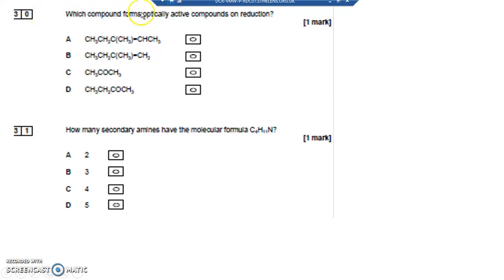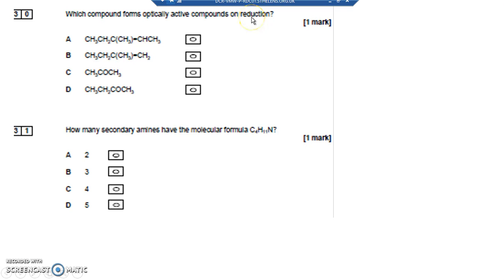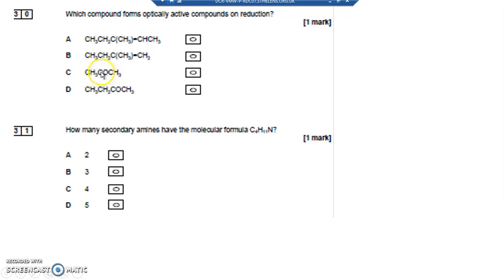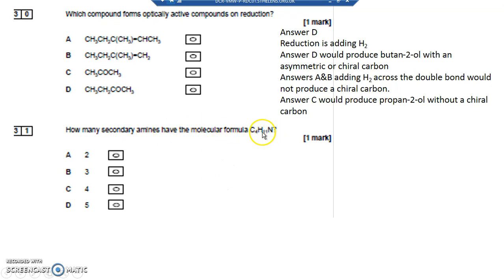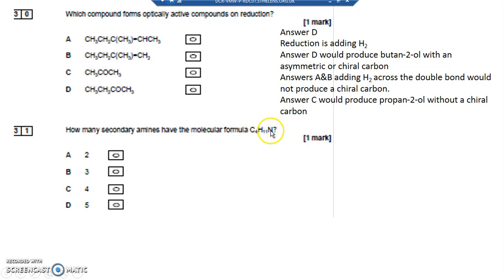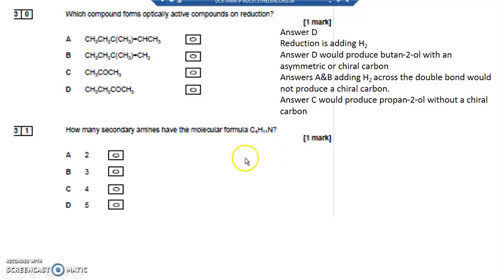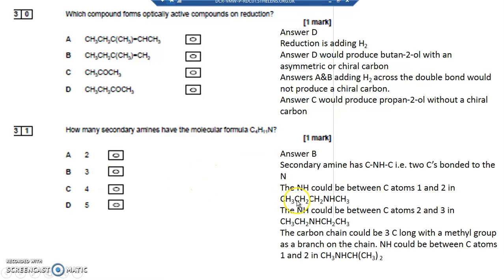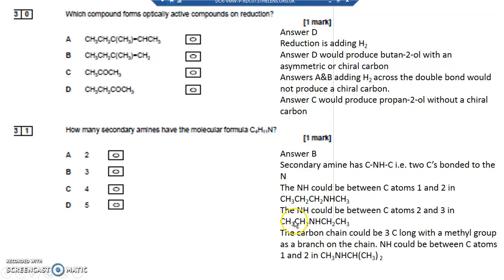A Level Paper 3 Specimen 0 5 Q29,30